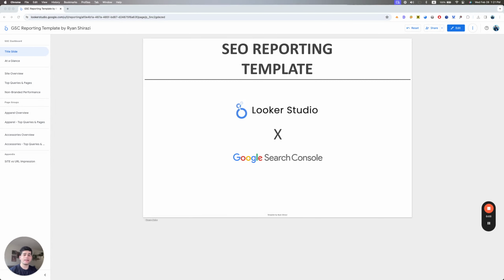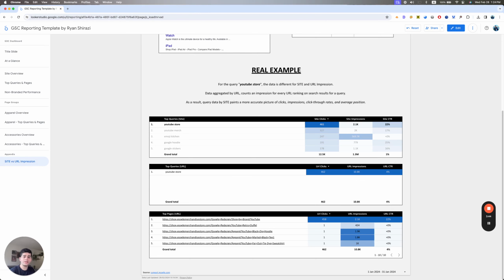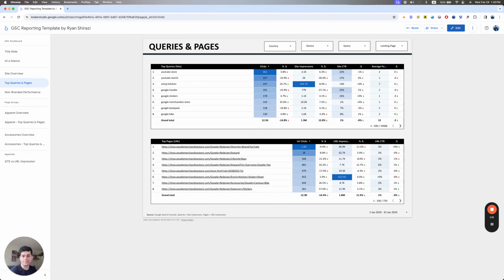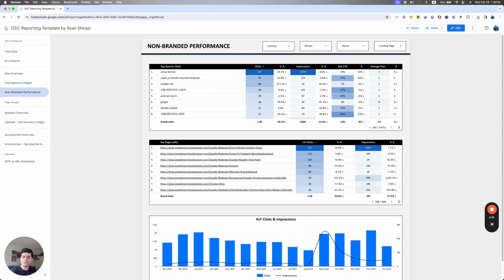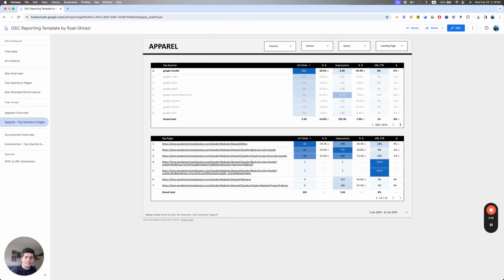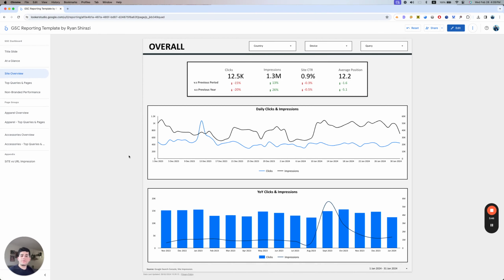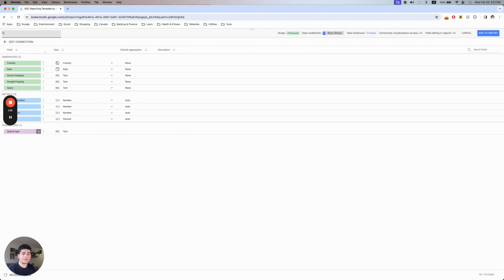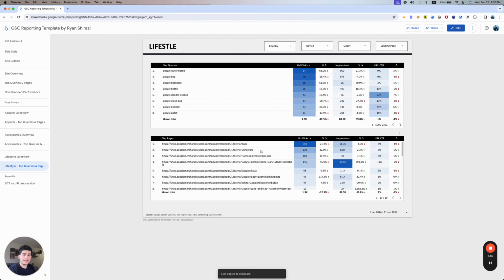GSC x GLS SEO Reporting Template | By Ryan Shirazi | Full Guide | Link In Description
The template aims to be a one-stop shop for an SEO Practitioner to monitor site performance, investigate drops/increases, find insights, and quickly visualize web data available through Google Search Console.

It intends to be a handy tool specifically for an SEO Practitioner, and not to be shared, as is across the team or to the clients.

The reason I created this was to help SAVE the unnecessary amounts of time I was spending on creating monthly reports or working on ad-hoc data requests.

I found this template much more efficient and insightful than just using Google Search Console. You will learn how and why as we go through the template.

00:18 What is it and why did I create it?
01:24 SITE vs URL Impression
03:28 Site Overview
05:27 Top Queries & Pages
06:46 Benefits of Looker Studio
09:29 Non-Branded
10:18 Page Groups
13:08 At a Glance
13:44 How to create & use Filters
17:44 How to copy this template for your account
19:41 How to create page groups